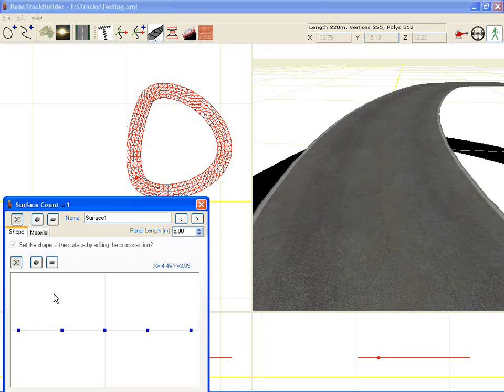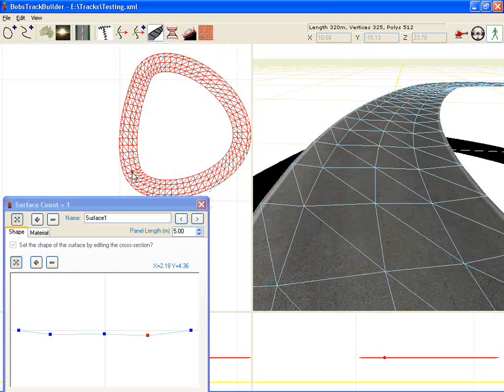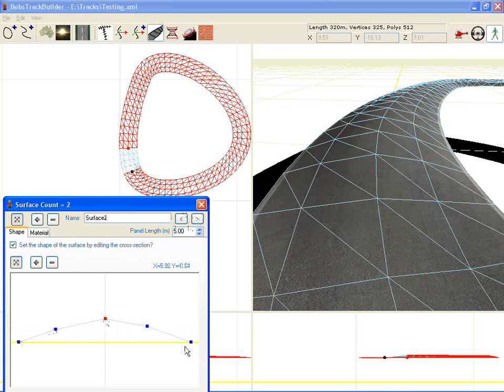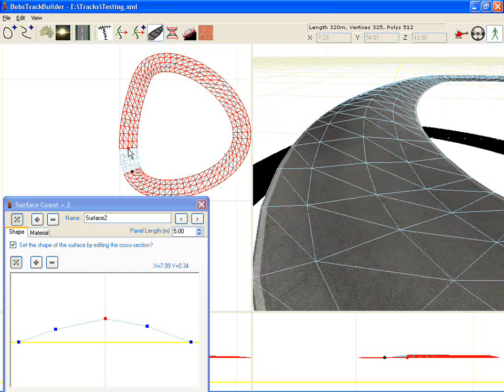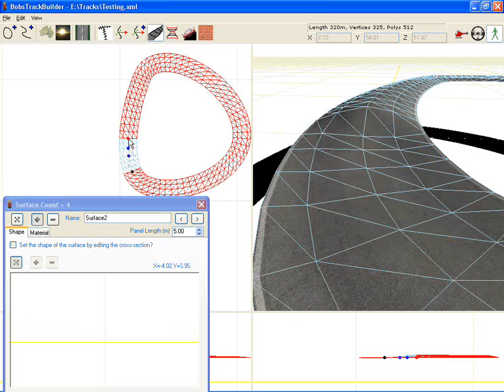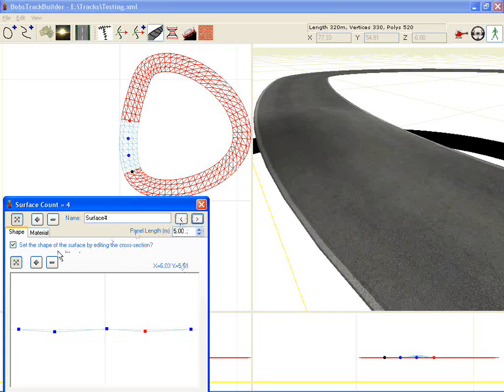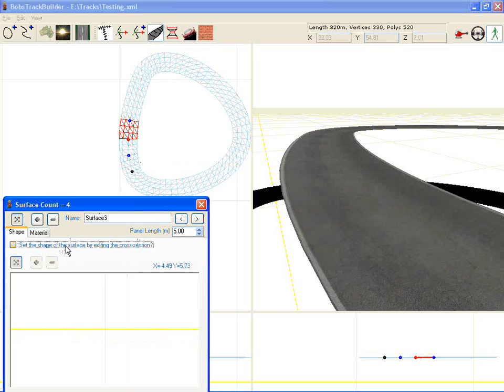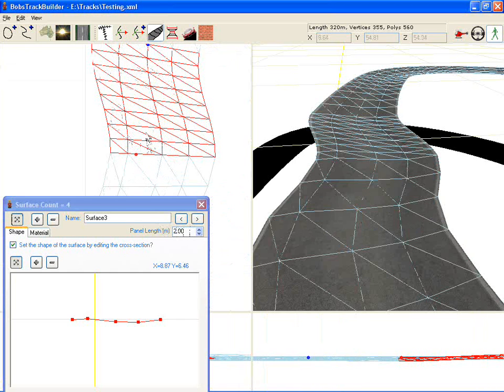Bobs Track Builder Shapes Tutorial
Add bumps and dips in specific sections of the track.